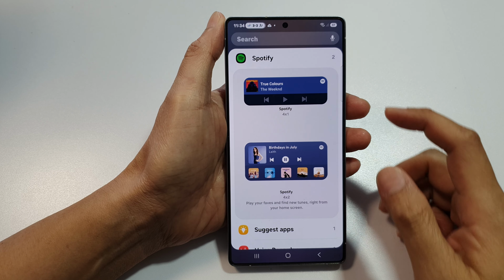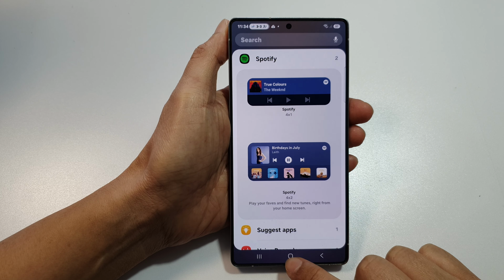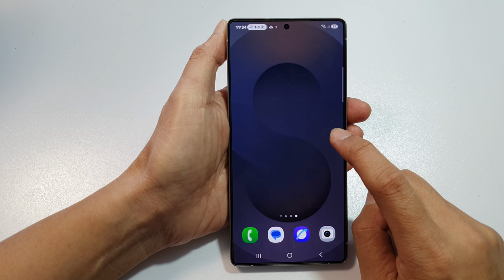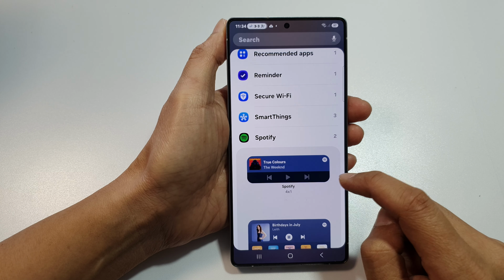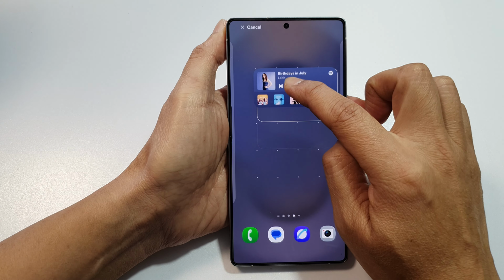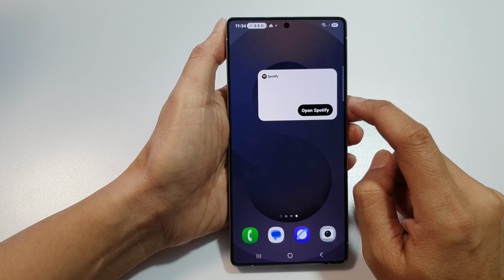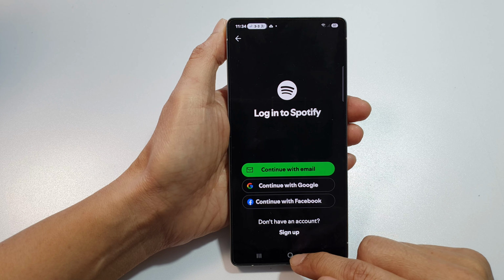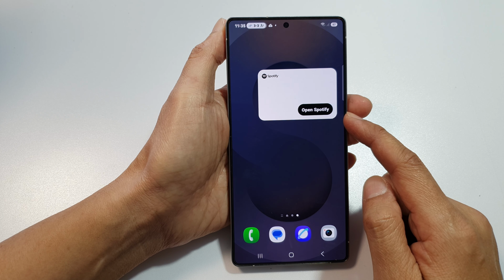🎧 Easiest Way to Add Spotify Widget to Home Screen on Galaxy S25/S25+/Ultra!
Want fast access to your favorite music on your Galaxy S25/S25+/Ultra? This video shows you how to add the official Spotify widget directly to your home screen for seamless playback, skipping, and music control without opening the app. Perfect for music lovers who want instant access, a clean setup, and the ultimate home screen personalization!

🛠️ Step-by-Step Instructions:
Step 1: Long press on an empty area of your home screen
Step 2: Tap on Widgets at the bottom of the screen
Step 3: Scroll through the widget list and find Spotify
Step 4: Tap and hold the Spotify widget you prefer
Step 5: Drag it to your home screen and release it in your desired spot
Step 6: Resize or reposition the widget as needed
Step 7: You're done! Now control Spotify right from your home screen

📌 This video also covers topics:
✅ How to customize your home screen with music widgets
✅ Add Spotify playback controls to your Galaxy S25
✅ Improve your daily music access using Samsung widgets